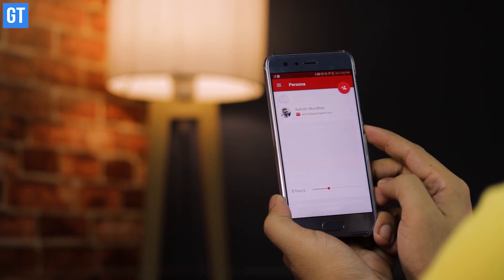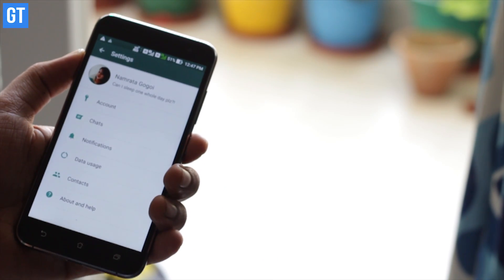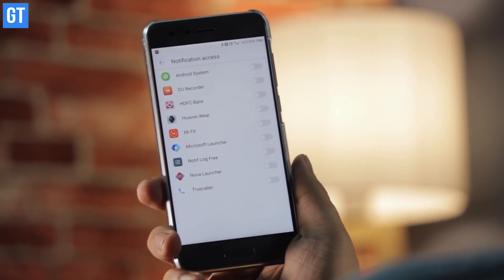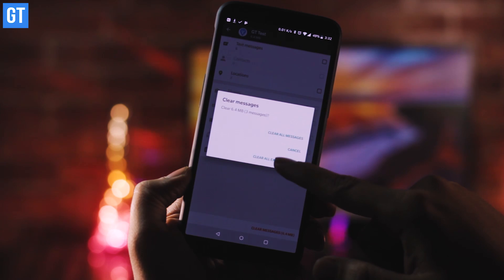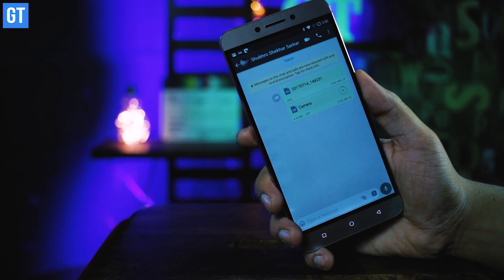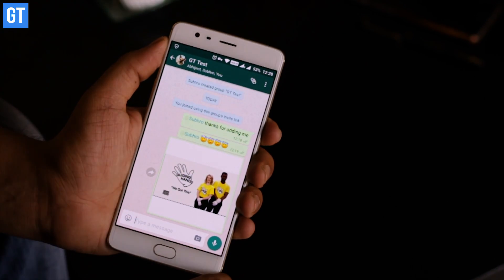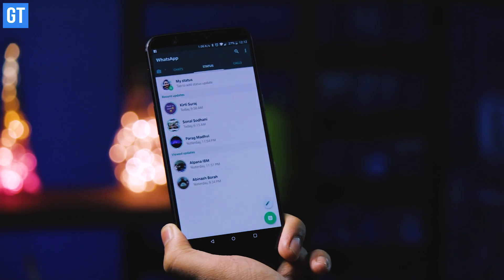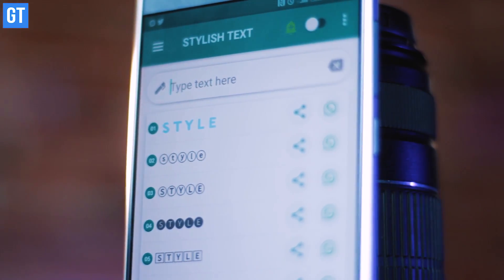10 Cool New WhatsApp Tricks You Should Know in 2018 | Guiding Tech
10 Cool new WhatsApp tricks and Features You Probably Didn’t Know About in 2018. All these tricks are the latest and best of the best. Now chances are that you might know a few of them, but are you sure you know all the 10 WhatsApp tricks?

WhatsApp tricks and features covered in the video:

Delete Sent Chats Messages from Server

Storage Analyzer

Send Full HD photos and Videos as docs

Search for GIF and Emoticons

Convert video to Gif

Block Certain Status Updates from contacts